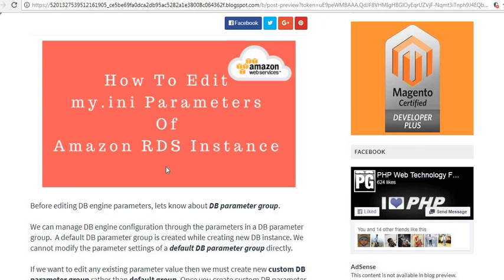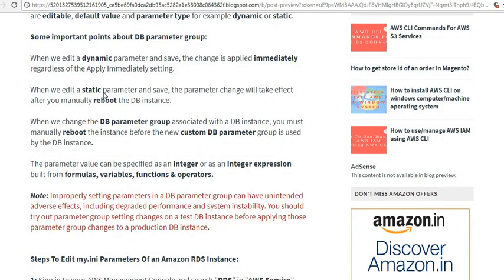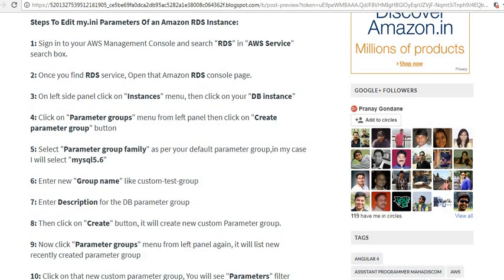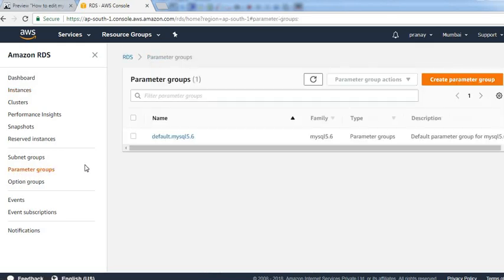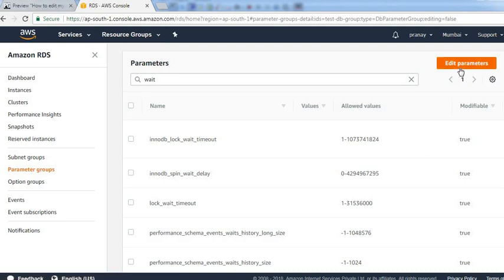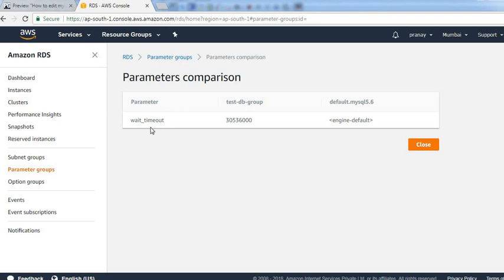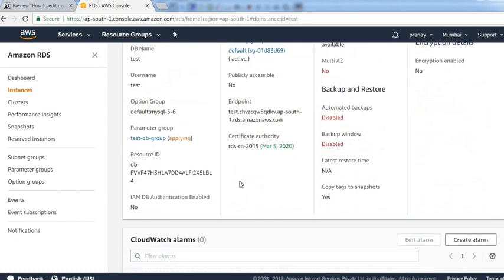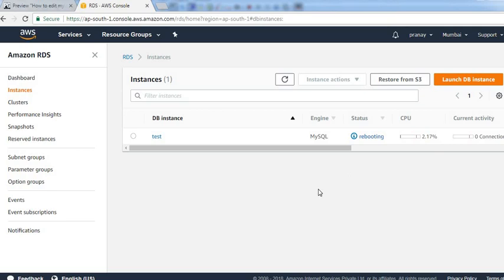How To Edit MySql Engine Parameters Of an Amazon RDS Instance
PHP Web Technology Funda | AWS Cloud

Before editing DB engine parameters, lets know about DB parameter group.

We can manage DB engine configuration through the parameters in a DB parameter group.  A default DB parameter group is created while creating new DB instance. We cannot modify the parameter settings of a default DB parameter group directly.

If we want to edit any existing parameter value then we must create new custom DB parameter group rather than default group. Once you create custom DB parameter group, it will show you all the parameters in list and details like which parameters are editable, default value and parameter type for example dynamic or static.

Some important points about DB parameter group:

When we edit a dynamic parameter and save, the change is applied immediately regardless of the Apply Immediately setting.

When we edit a static parameter and save, the parameter change will take effect after you manually reboot the DB instance.

When we change the DB parameter group associated with a DB instance, you must manually reboot the instance before the new custom DB parameter group is used by the DB instance.

The parameter value can be specified as an integer or as an integer expression built from formulas, variables, functions &amp; operators.

Note: Improperly setting parameters in a DB parameter group can have unintended adverse effects, including degraded performance and system instability. You should try out parameter group setting changes on a test DB instance before applying those parameter group changes to a production DB instance.

Steps To Edit my.ini Parameters Of an Amazon RDS Instance:

1: Sign in to your AWS Management Console and search "RDS" in "AWS Service" search box.

2: Once you find RDS service, Open that Amazon RDS console page.

3: On left side panel click on "Instances" menu, then click on your "DB instance"

4: Click on "Parameter groups" menu from left panel then click on "Create parameter group" button

5: Select "Parameter group family" as per your default parameter group,in my case I will select "mysql5.6"

6: Enter new "Group name" like custom-test-group

7: Enter Description for the DB parameter group

8: Then click on "Create" button, it will create new custom Parameter group.

9: Now click "Parameter groups" menu from left panel again, it will list new recently created parameter group

10: Click on that new custom parameter group, You will see "Parameters" filter option.

11: Search for parameter you want to update the value like "wait_timeout" and click on "Edit parameters" button

12: You can add value from range mention in "Allowed values" column of that parameter. like 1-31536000 for "wait_timeout" parameter.

13: Once you done with changes, click on "Save Changes" button, It will save all recent parameter changes.

14: After this we need to associate this new custom parameter group to our DB Instance.

15: On left side panel click on "Instances" menu again, then click on your "DB instance". On the right top corner click on "Instance Action" drop-down then click on "Modify" menu.

16: You will see "Modify DB Instance" page, Now scroll down and go to "Database options" section and select newly created custom parameter group from "DB parameter group" dropbox.

17: Click on "Continue" button, It will take some time to apply new parameter group.

18: Once done Step 17, Again On left side panel click on "Instances" menu, then click on your "DB instance". On the right top corner click on "Instance Action" drop-down then click on "Reboot" menu.

Happy Learning AWS Services! :) Still Doubts? lets put your questions in below comment box! Thanks!

Tips & Tricks of PHP Frameworks & AWS Cloud Computing